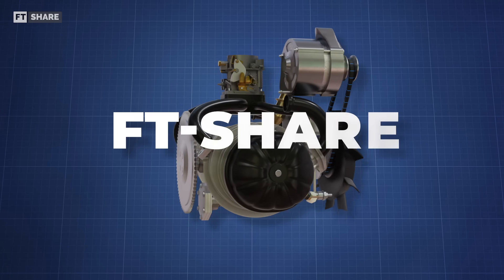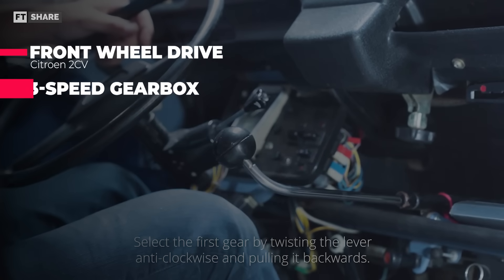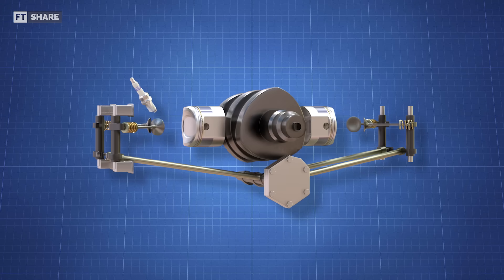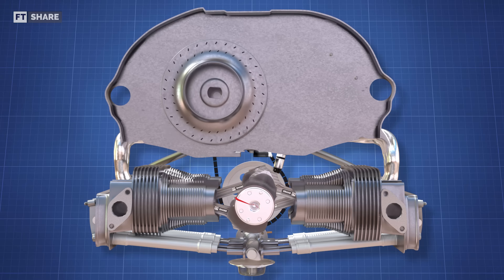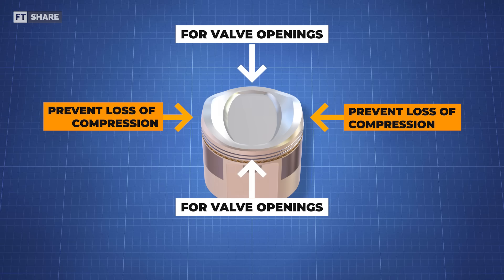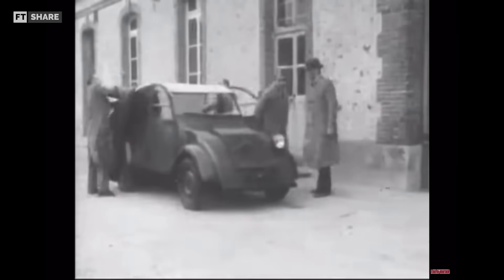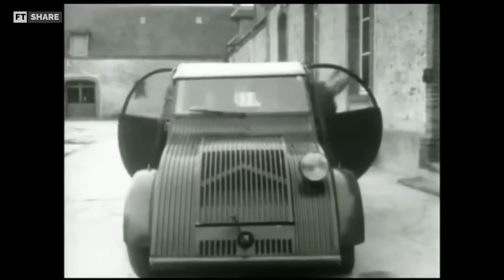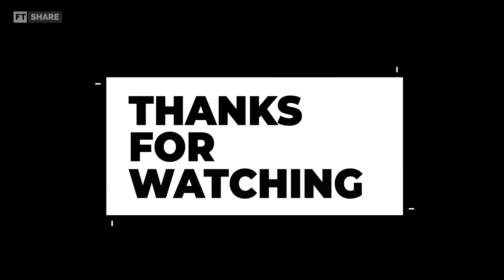The Most Interesting Engine in the World: Citroen 2CV Vs VW Beetle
How Citroen 2CV Competes With VW Beetle!!! The Most Interesting Engine in the World: Explanation